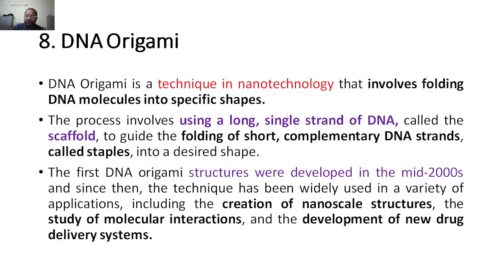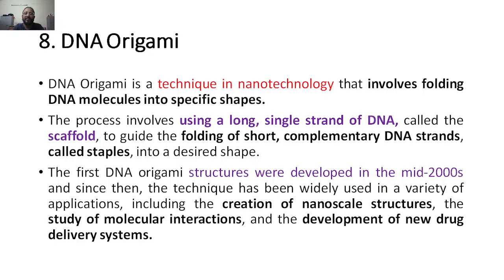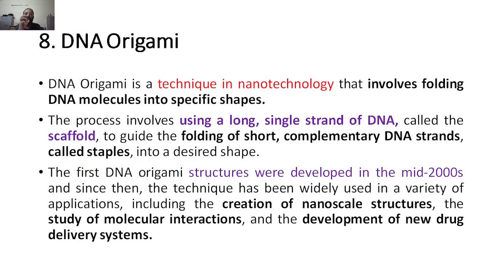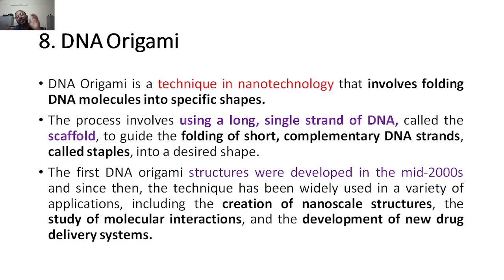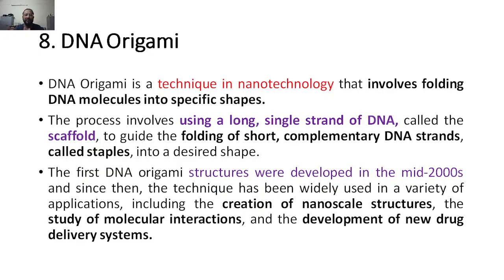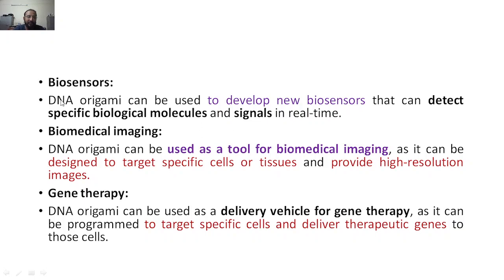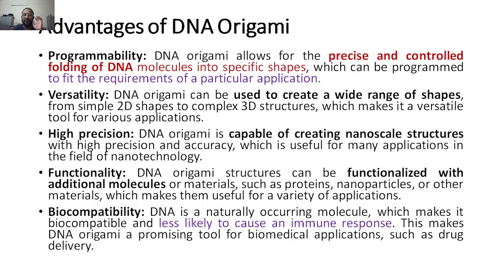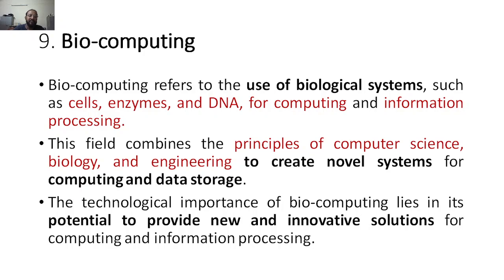Biology for Engineers, Module 5, DNA Origami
Biology for Engineers, Module 5, TRENDS IN BIOENGINEERING
21BE45, VTU Syllabus & all BE VTU students